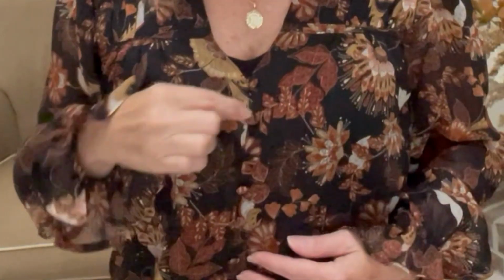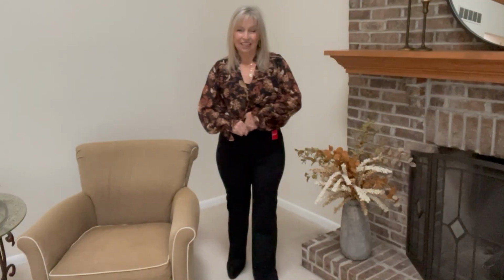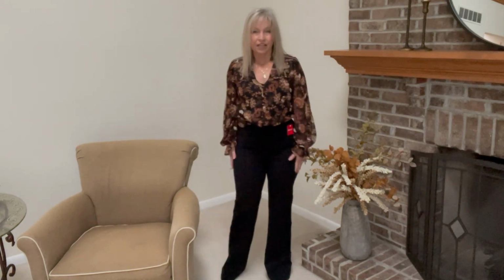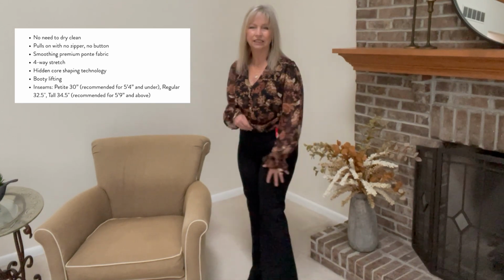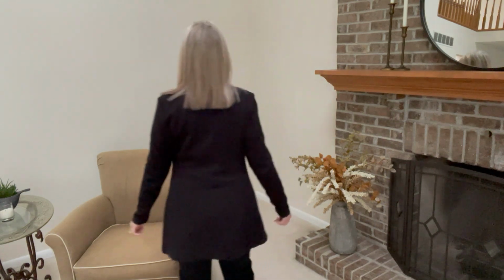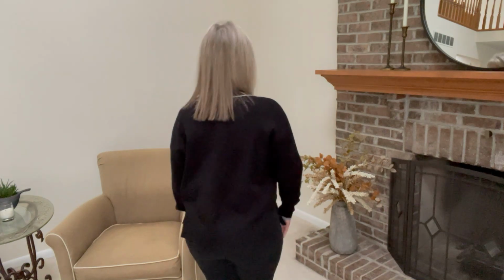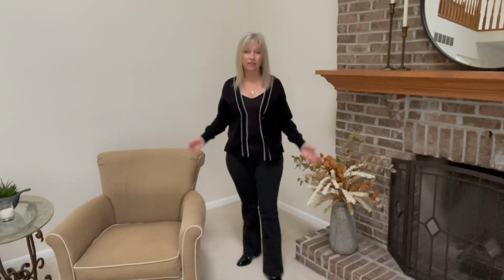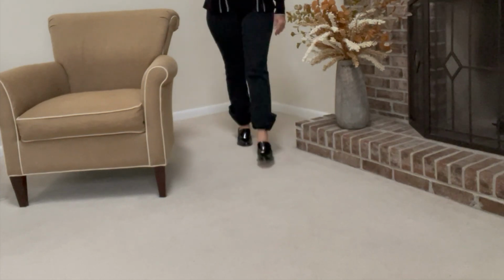SHOPPING HAUL / Sale / SHOES / Spanx & More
⇩ Additional Information ⇩

🛍 Items in Shopping in Haul
* EVEREVE Jaci Gathered Blouse, size S

* SPANX The Perfect Pant, Hi Rise Flare, size M

* DESIGN HISTORY Tessa Cardigan, size M

* DOLCE VITA Mali Heeled Loafer Mule, size 7

✓ Additional Items:
* Black Knit Blazer by Nic + Zoe (love this!)

Jewelry:
* Multi Strand Necklace:

* Open Frame Earrings:

Hugs,
Barbara 💕